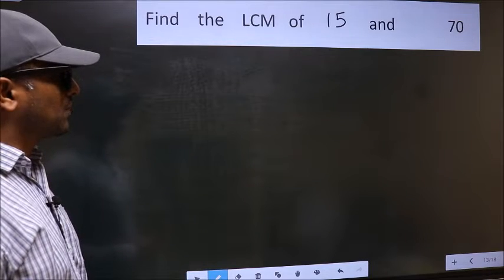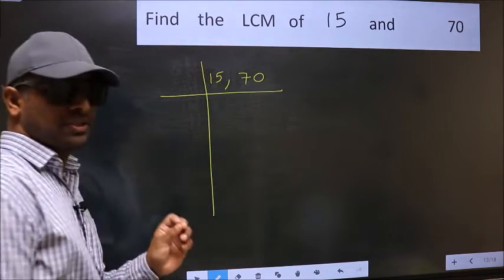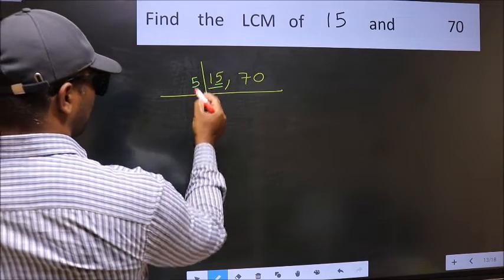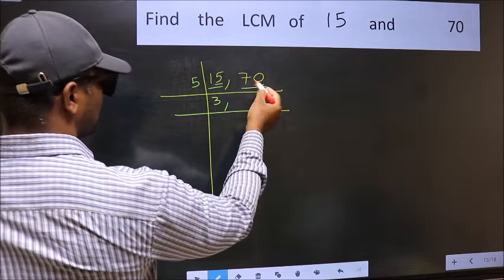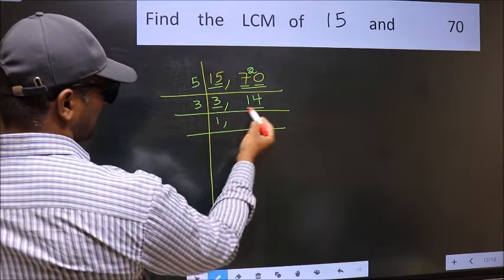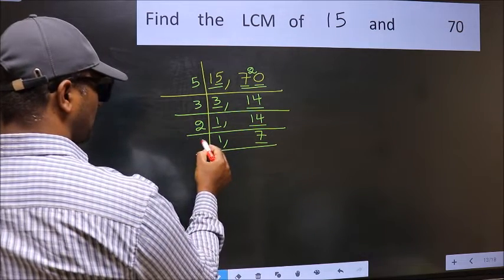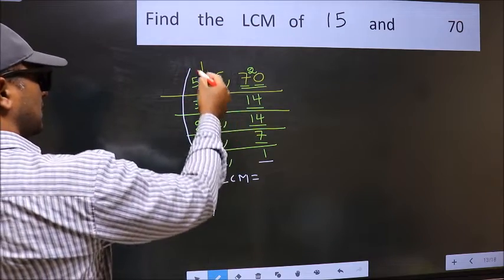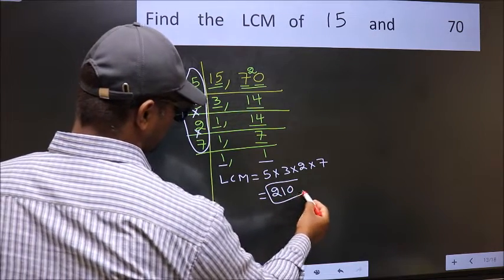LCM of 15 and 70